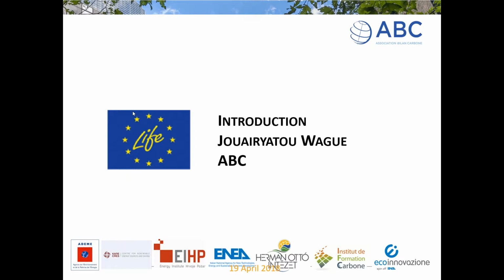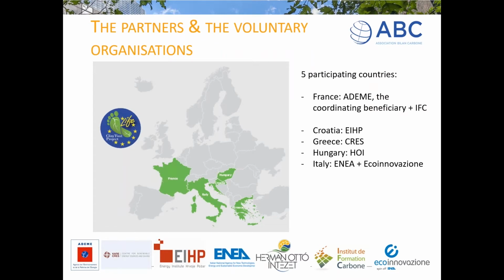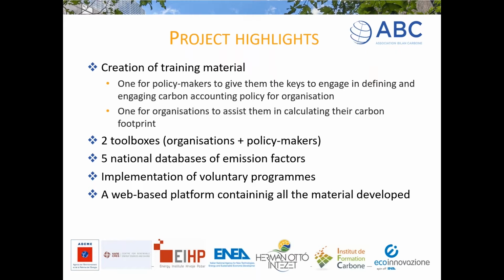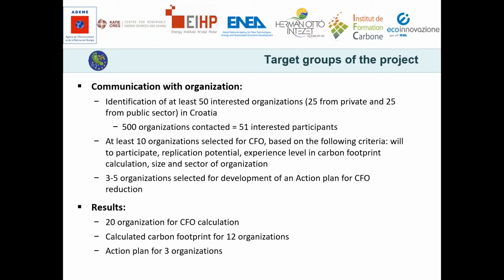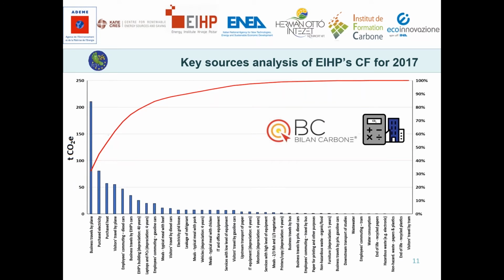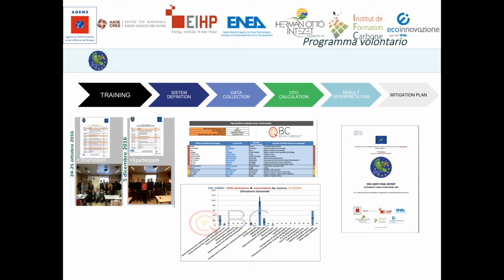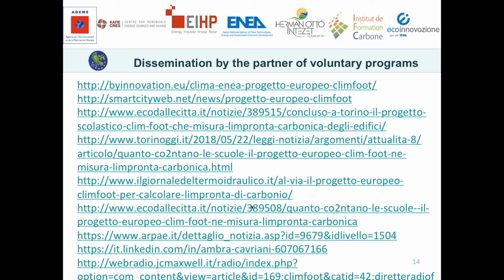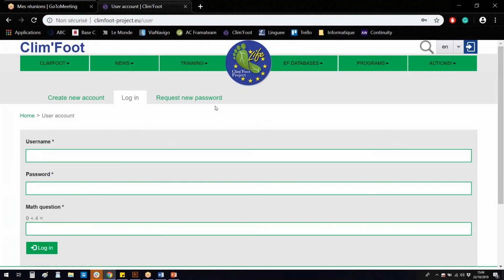Webinar 2019 | Clim'Foot project : highlights & tools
The LIFE Clim’Foot project has been launched in 2015 to boost the development of national public policies in the calculation and the reduction of the carbon footprint of organisations.

This three-year project (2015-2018) has experimented public policies in 5 European countries: Croatia, Hungary, Greece, Italy and France.

One year after the end of the project, we invite you to watch this webinar to learn more about the results, the material developed, the dynamic launched and the way you can use the project results.